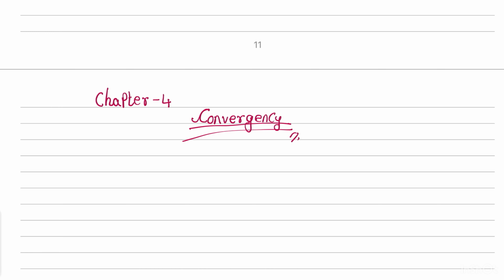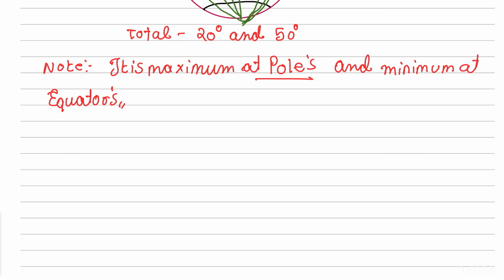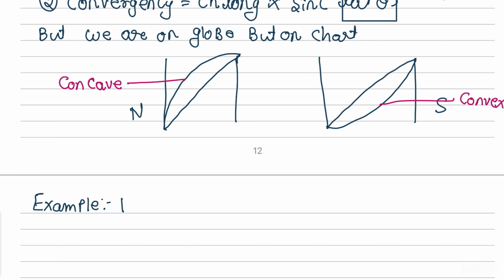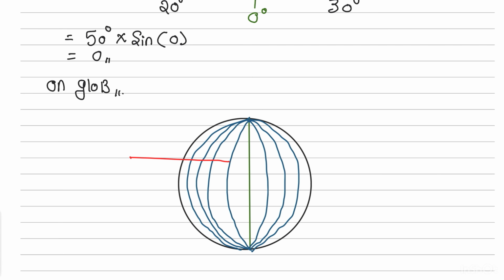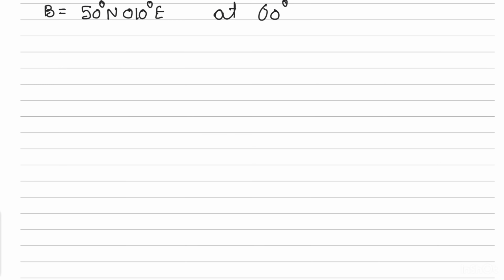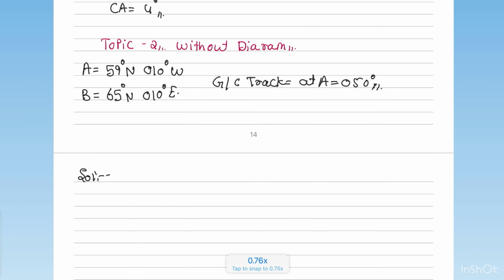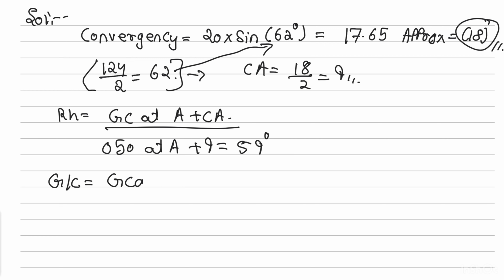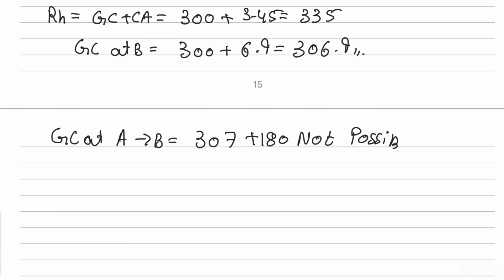GENERAL NAVIGATION | CH 4 CONVERGENCY EXAMPLAS SUMS